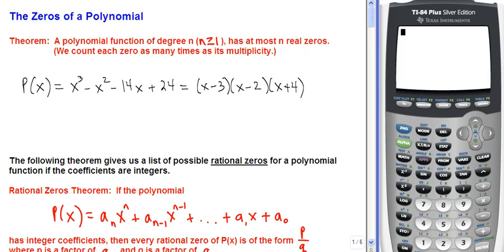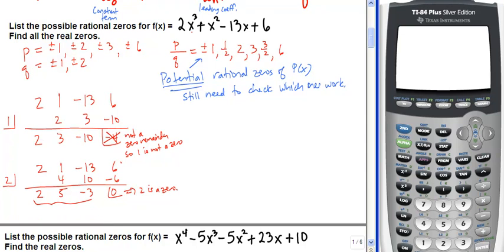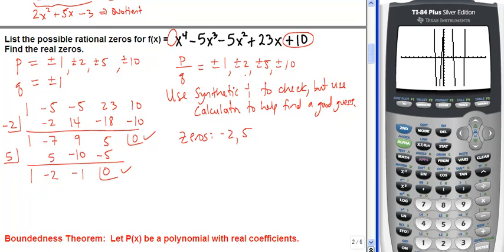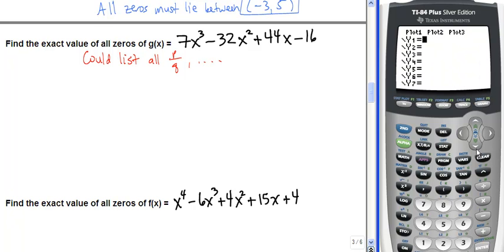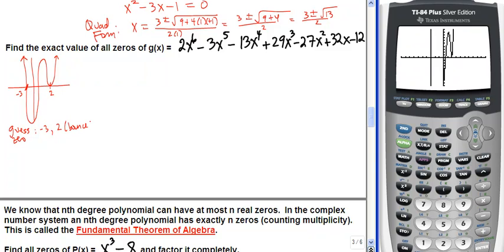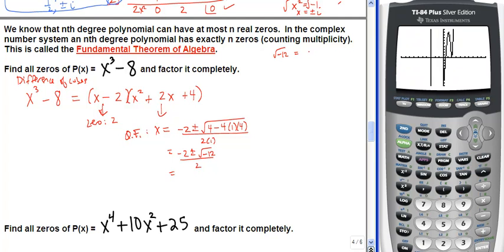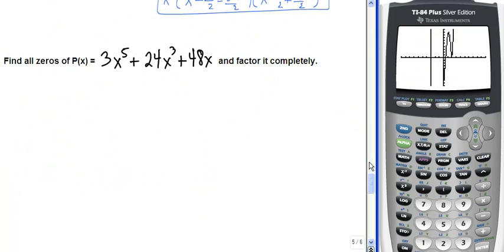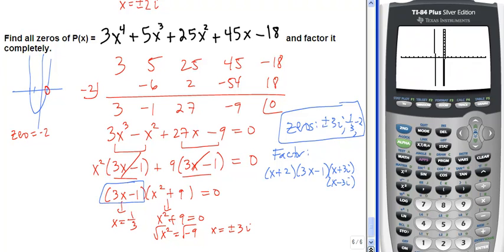The Zeros of a Polynomial - flash.mp4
The Zeros of a Polynomial Video Lecture